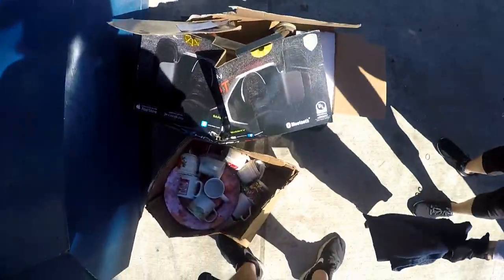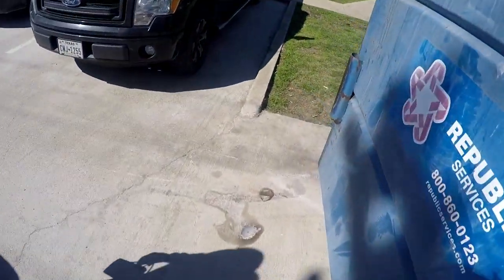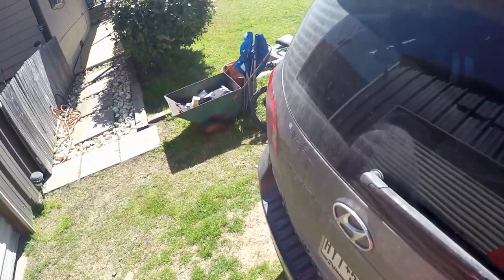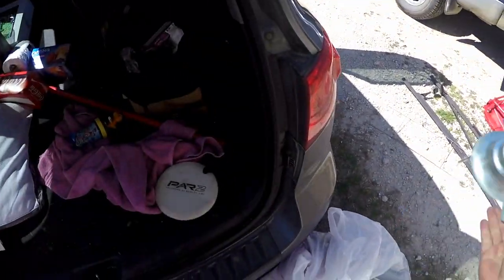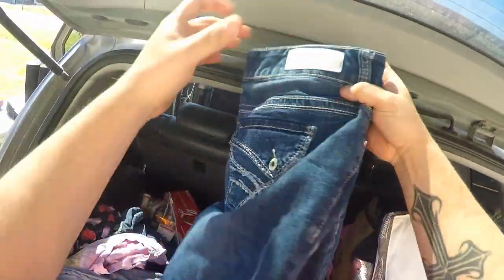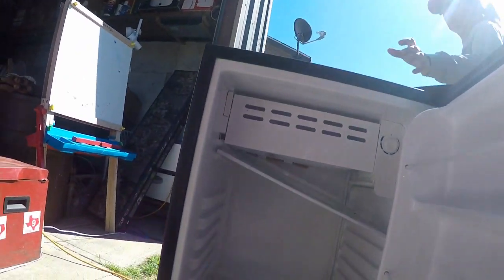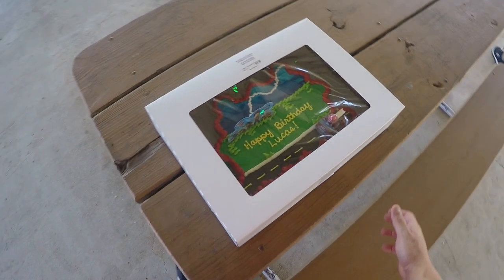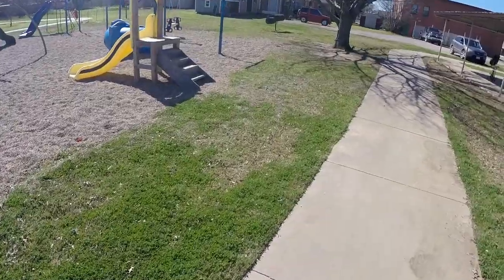Dumpster Diving a Fairly Scrappy Day I'd Say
went on a little dumpster diving Adventure. it was a pretty Scrappy day I'd say! And some pretty cool stuff for resale donate recycle and even to keep. found a lot of scrap metal. at the end of video there's even some humorous clips of Lucas and his birthday party